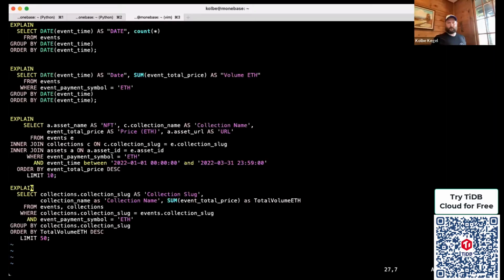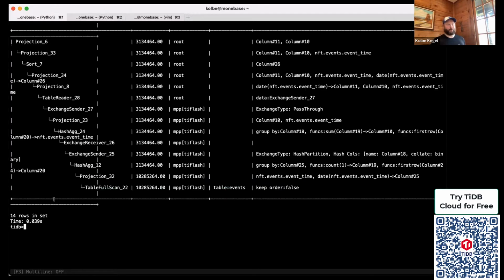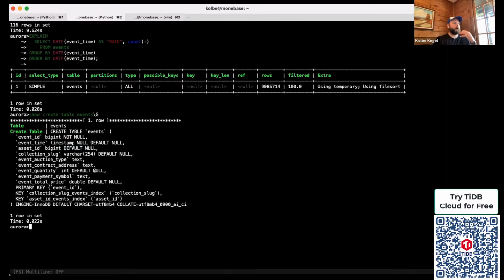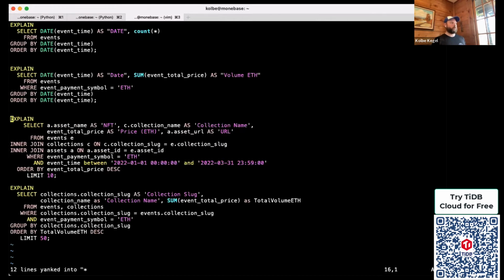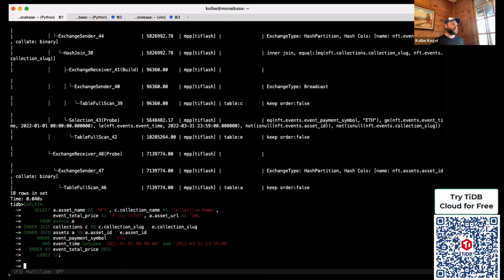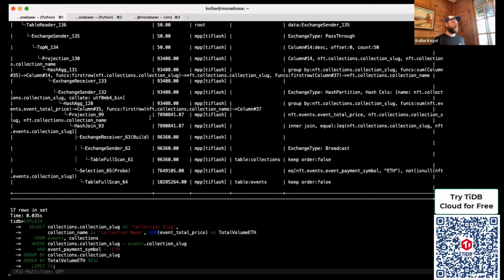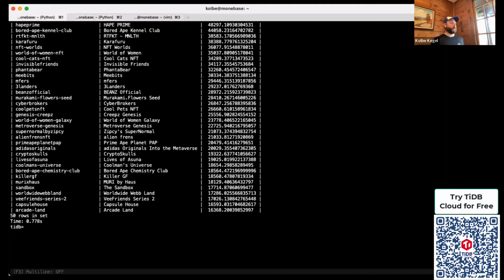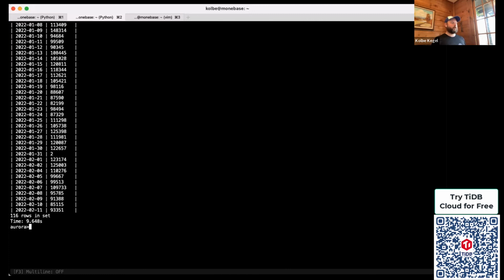[PingCAP Meetup] How does TiDB achieve 10x performance than a traditional database?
In this snippet from the meetup, "10x faster performance doesn’t cost you more: Building NFT Insights Dashboard with Cloud Databases and Retool". Kolbe explored the reasons behind the performance difference between TiDB and Aurora (MySQL) in analytical queries.

About PingCAP

Resource Links